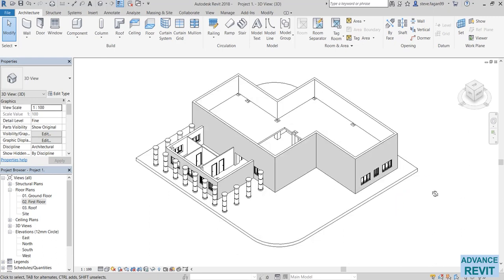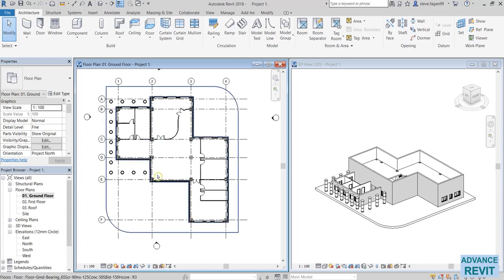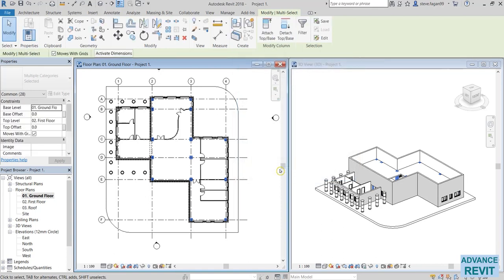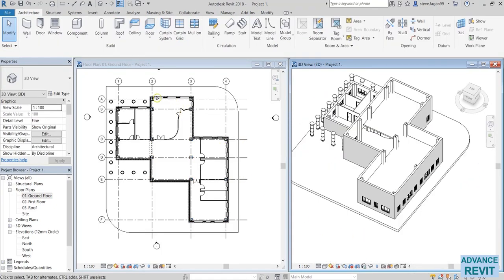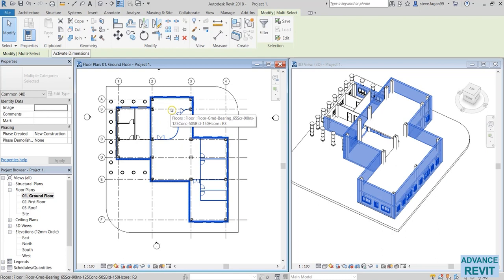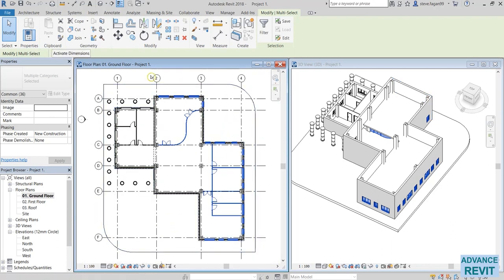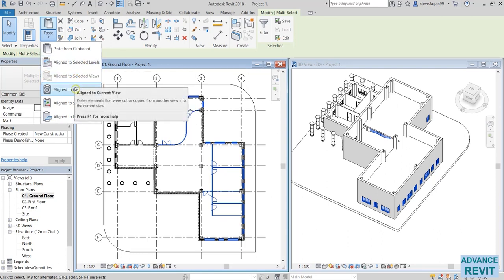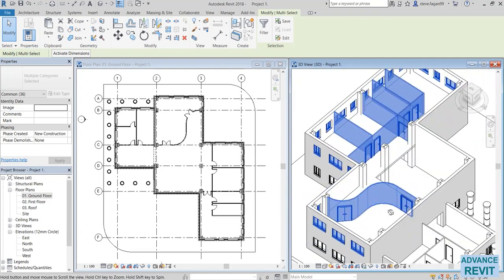35 7 4 Selection Filter and Aligned to Selected Levels in revit